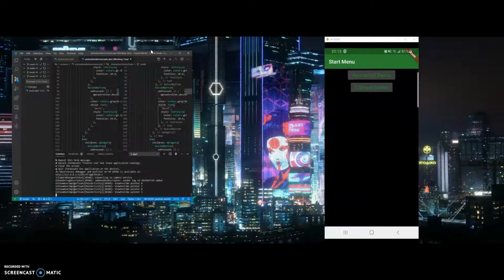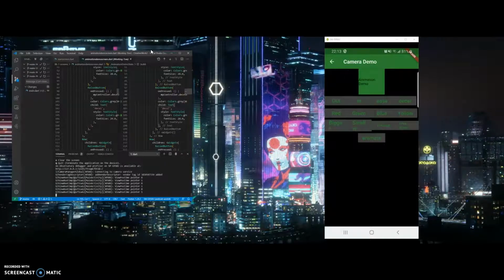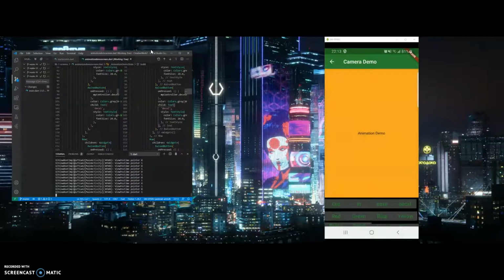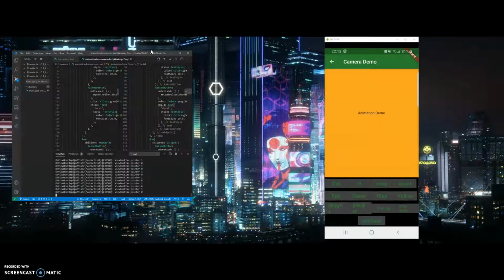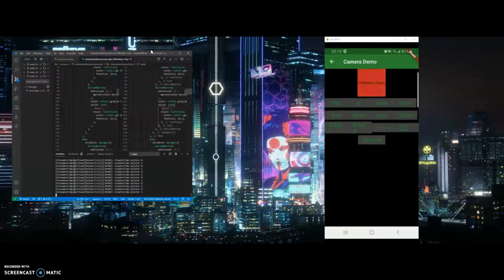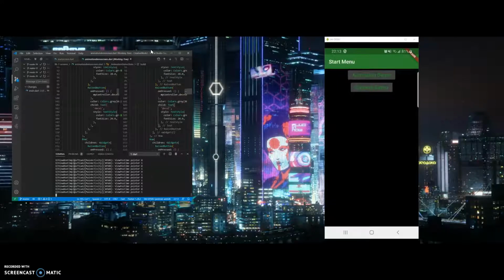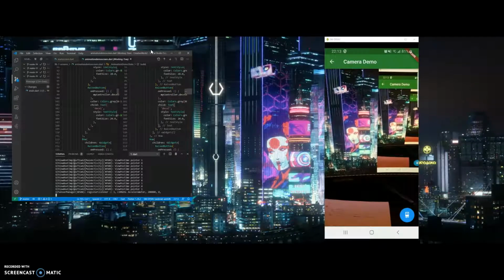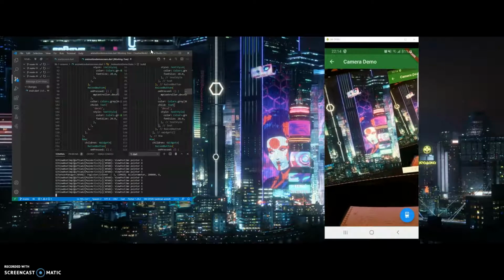MAP20-Creativework2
Exploring stateful widgets and the camera flutter